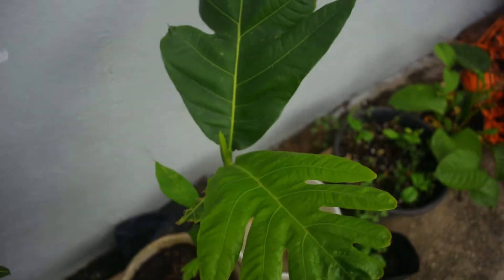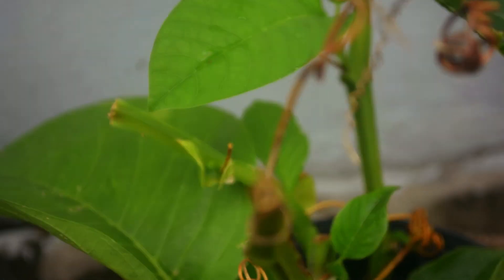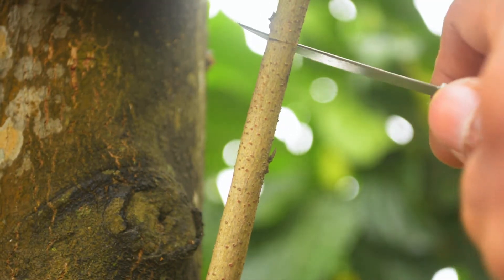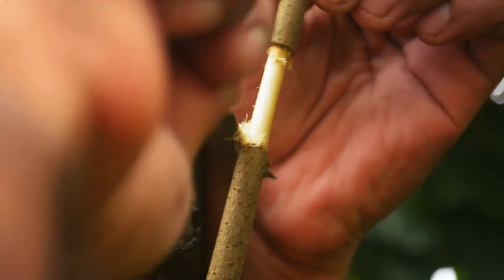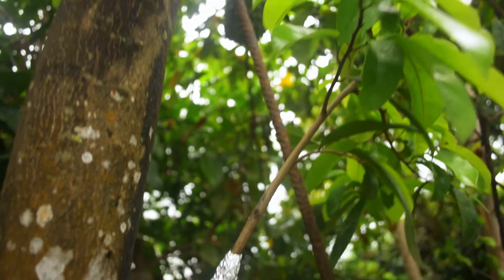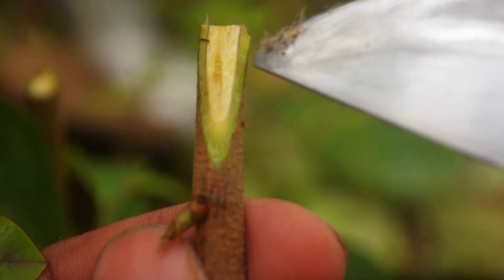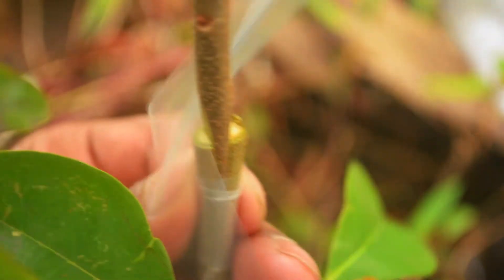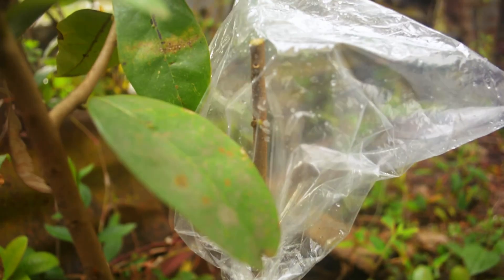Soursop Grafting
Air Layering and Grafting.